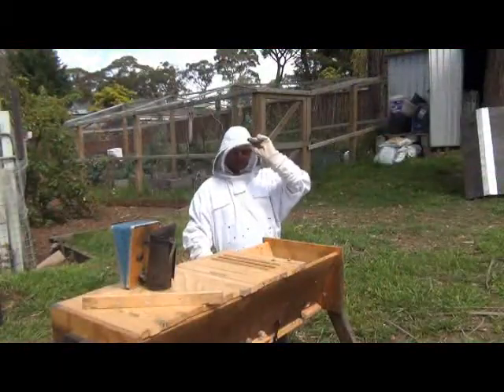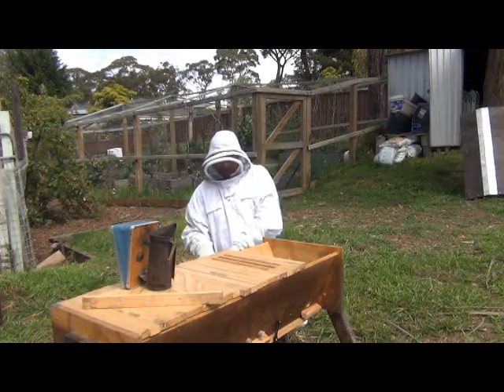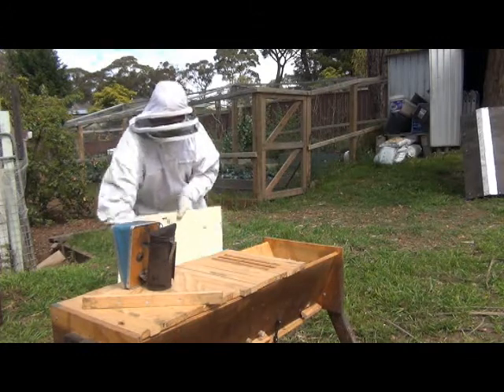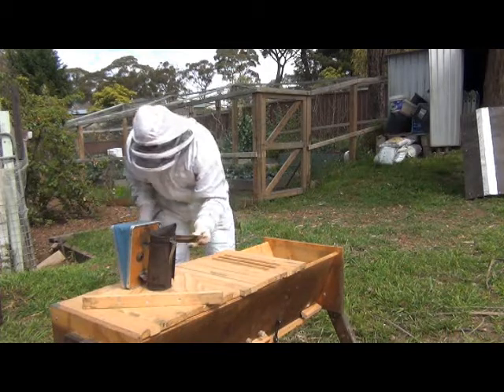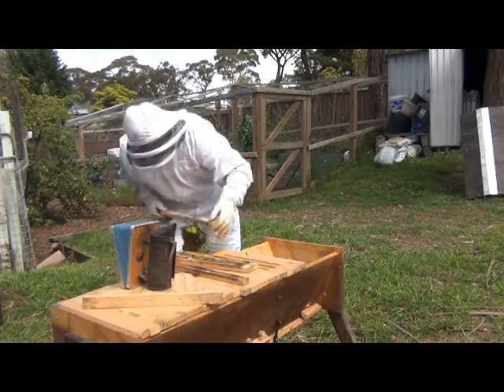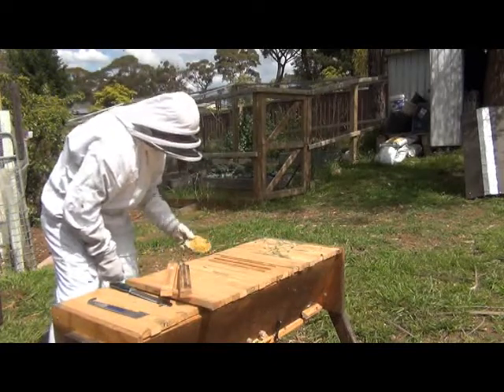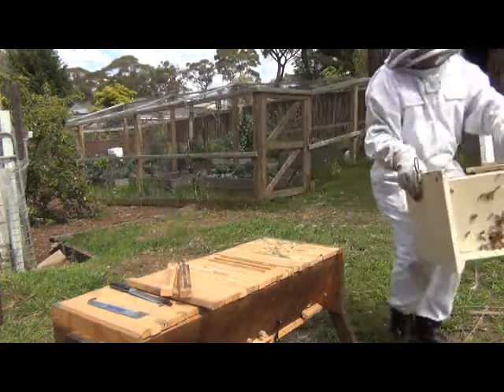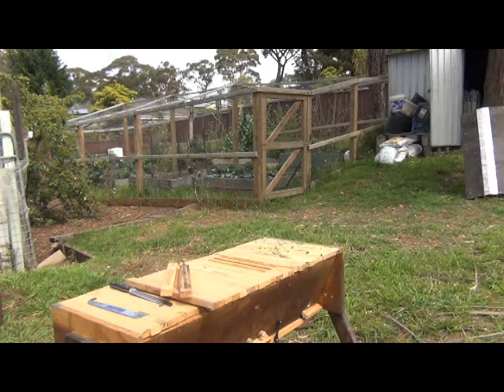Transfering the Telstra Bees from the Top Bar Nuc to the hive - 24 September 2014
It is time to transfer the bees I got from the phone pit from the Top Bar Nuc to the Top Bar Hive.
They have been there all winter and seem to be doing well.
Hopefully there isnt too much mess and cross comb for me to correct :)